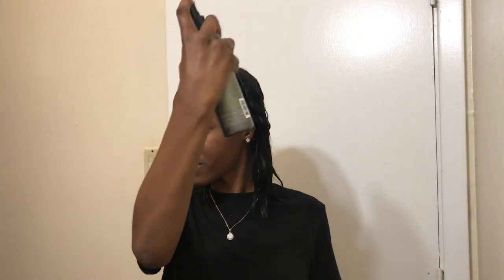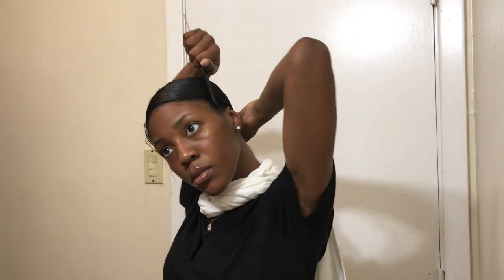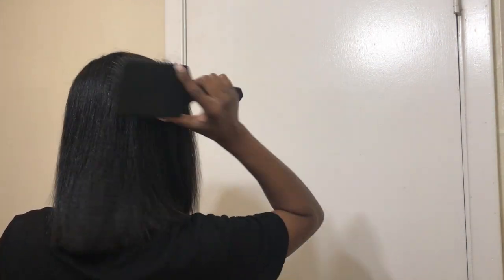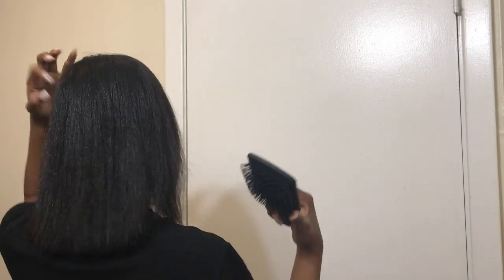WET WRAP ON RELAXED HAIR! Relaxed Hair Journey 2020!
Hey y’all,
I attempted the wet wrap for the first time, and I don’t think I will be revisiting this one lol. I’ll see you guys in my next video.

Products Used:
Design Essentials Bamboo Leave-In
Lotta Body Foaming Mousse